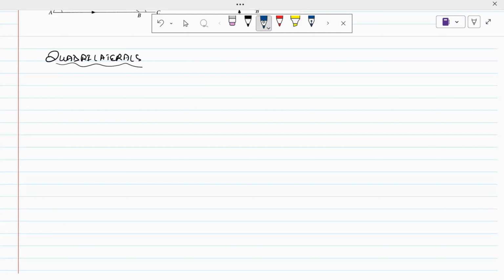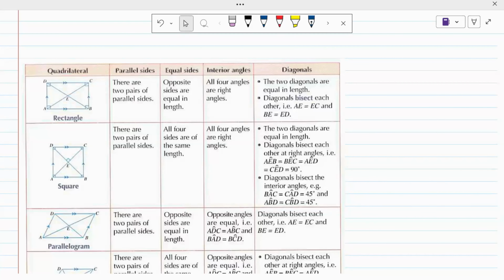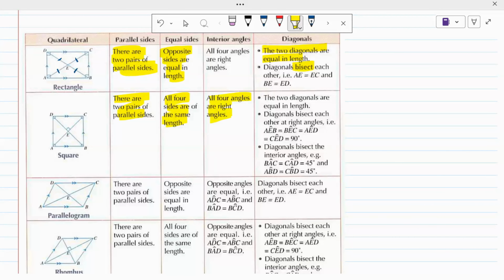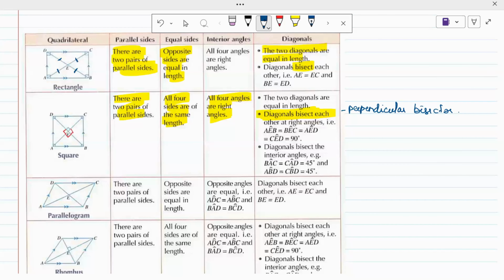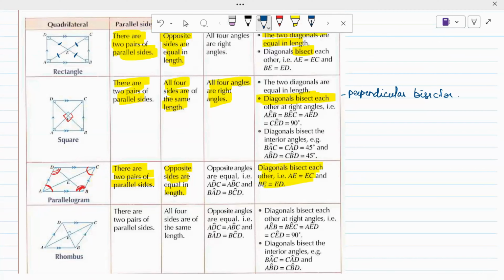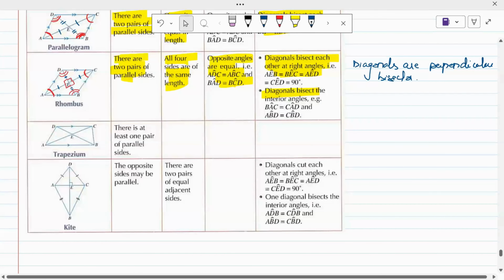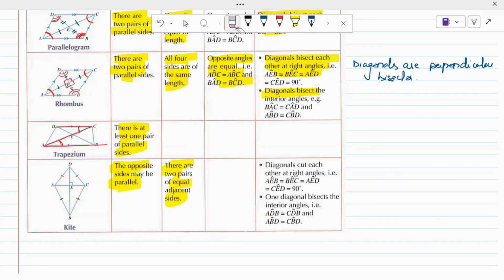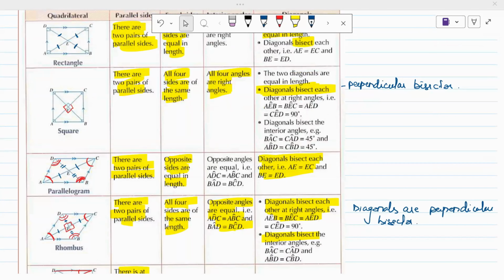Geometry | Lesson 4 | Geometry of Quadrilaterals( Part 1)| IGCSE, GCSE & O-Level Maths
📐 Geometry of Quadrilaterals – Part 1

In this lesson, we explore the properties and characteristics of some of the most important quadrilaterals in Geometry.

Whether you're studying for IGCSE, GCSE, O-Level, or other secondary school mathematics examinations, this video will help you build a strong foundation in understanding quadrilaterals and their properties.

📚 Topics Covered:

✅ Rectangle
✅ Square
✅ Parallelogram
✅ Rhombus
✅ Kite
✅ Trapezium
✅ Sides, Angles & Diagonals
✅ Key Properties and Comparisons
✅ Exam-Focused Understanding

Understanding the properties of quadrilaterals is essential for solving Geometry problems involving angles, symmetry, area, and coordinate geometry.

🎯 Suitable For:

IGCSE Mathematics
GCSE Mathematics
O-Level Mathematics
Additional Mathematics Students

📌 More Geometry lessons available on the channel:

Parallel Lines
Triangles
Angles
Quadrilaterals